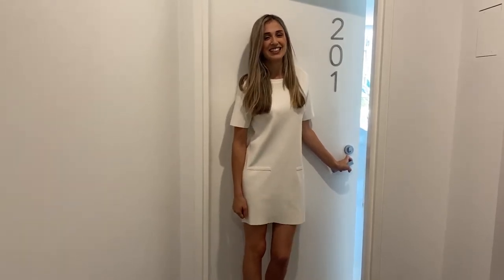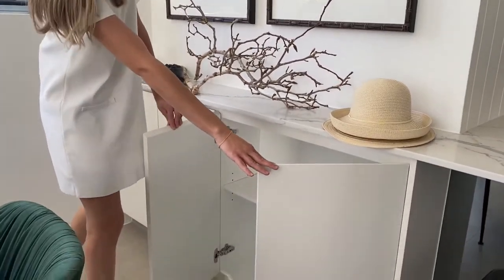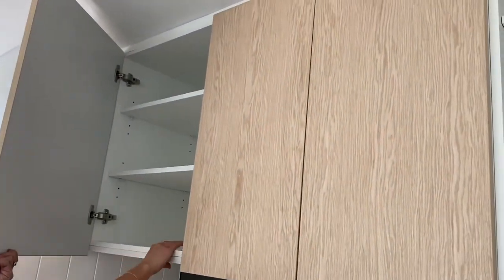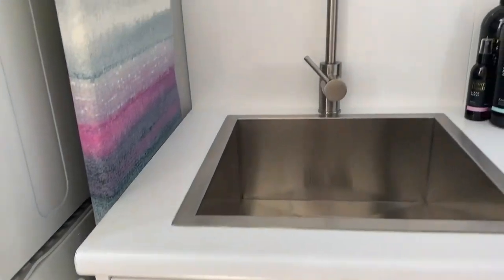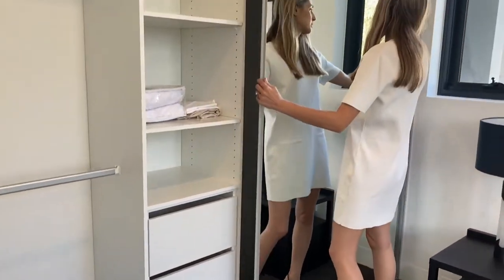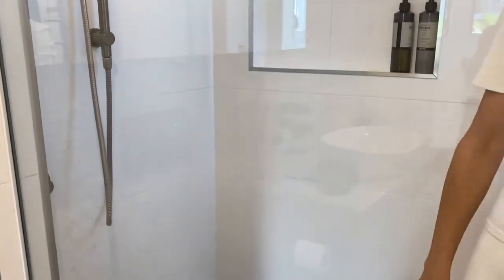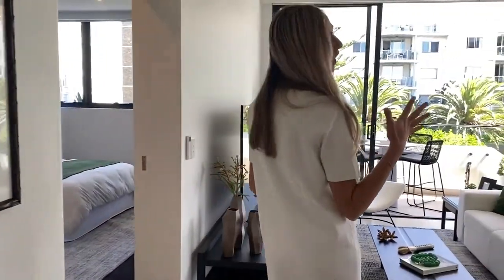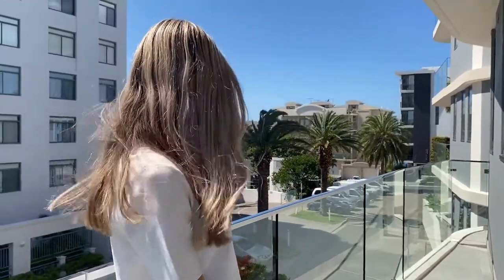HOUSE TOUR Cronulla, Sydney Prize Home! 2